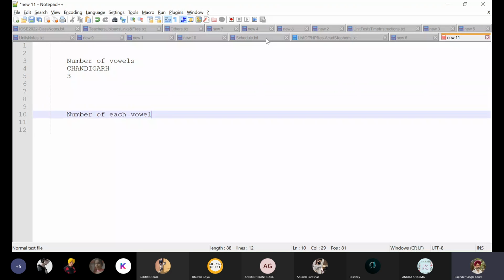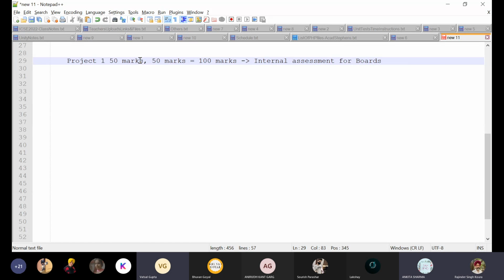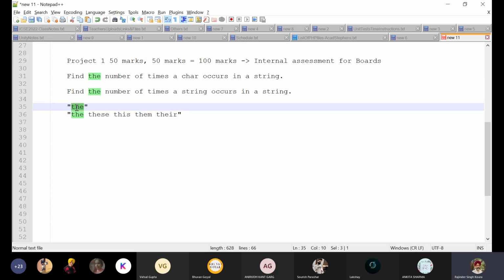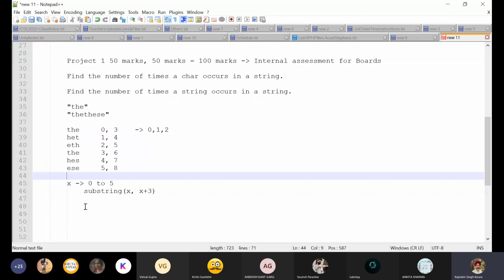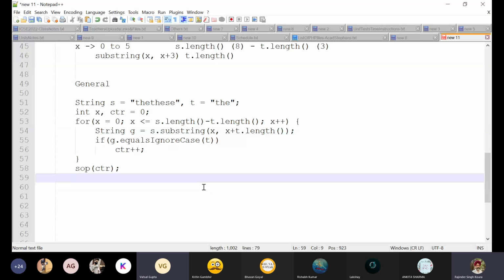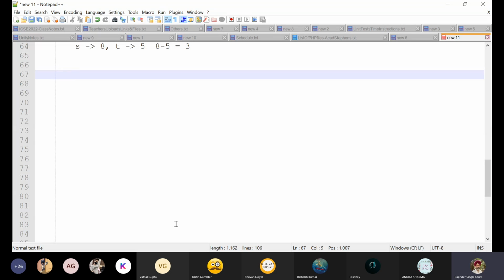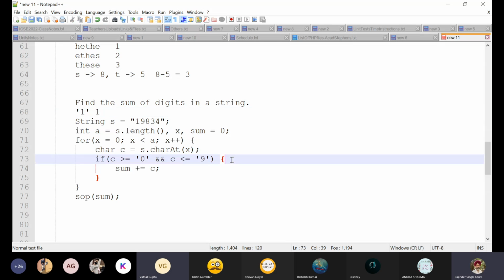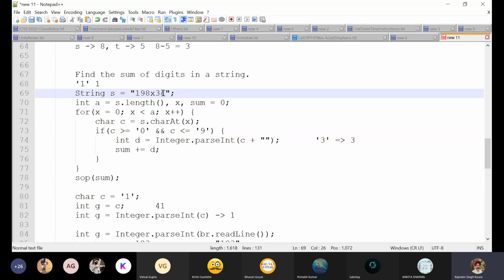CTA08 Strings - Find the number of vowels - 10-06-2021 - Teams